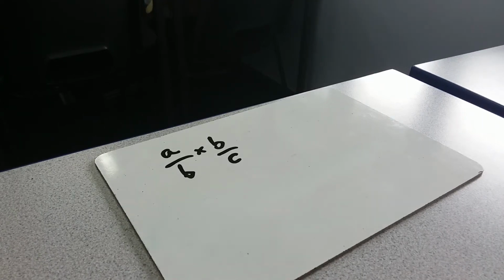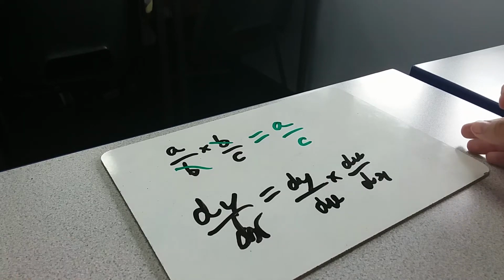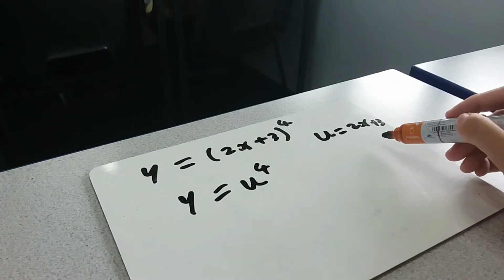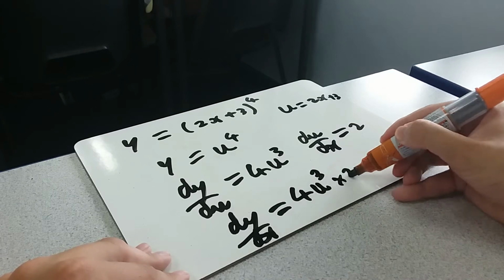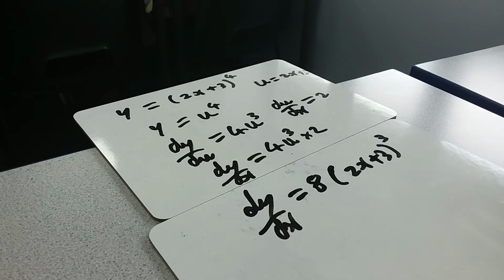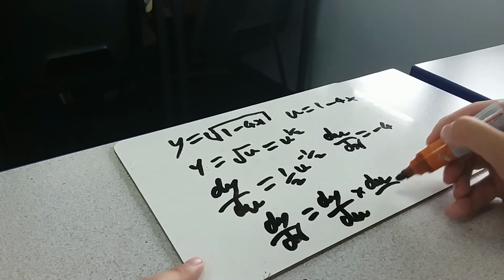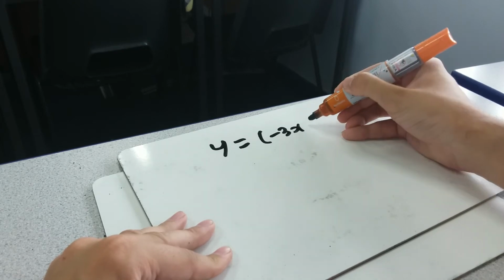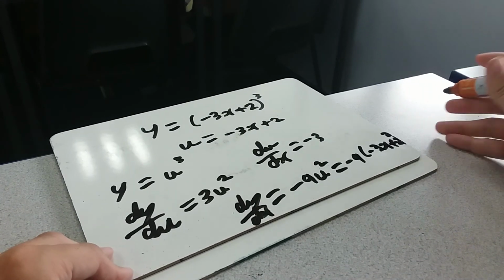Introduction to the Chain Rule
Part 1 of the Second Year Differentiation
0:00 The Rule
1:11 First Example
4:02 Second Example
6:05 Problem
6:30 Solution